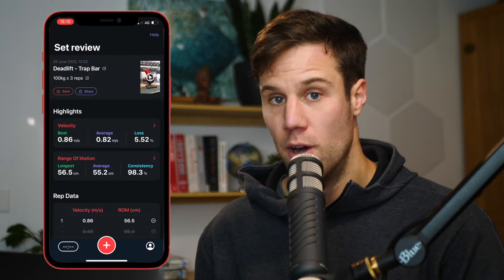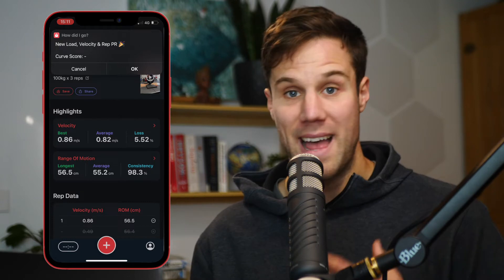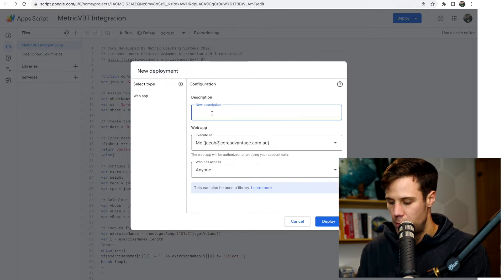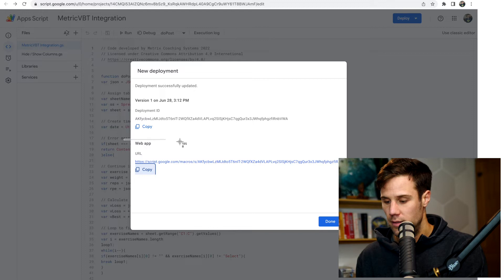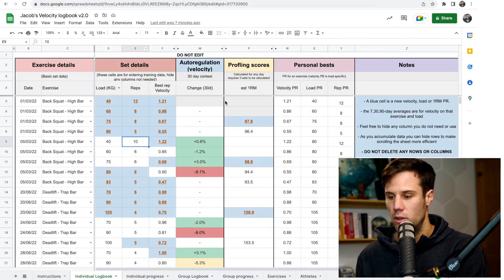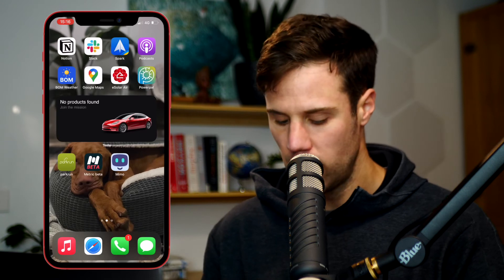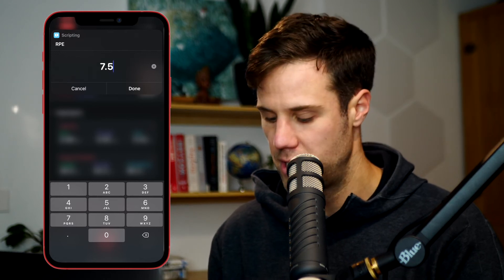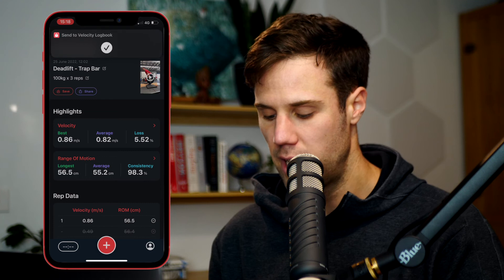Exporting your VBT data | Automatically send velocity data to Google Sheets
Get your free copy of the velocity logbook and shortcut when you join the VBTcoach newsletter

Instructions to set up the iPhone shortcut (automatic data entry from Metric VBT)

Video sections:
0:00 - How it works when set up
0:55 - Step 1: Enabling app scripts
2:35 - Step 2: Activating the Apple Shortcut
4:05 - The finished shortcut in action